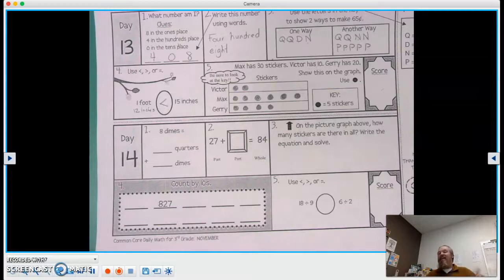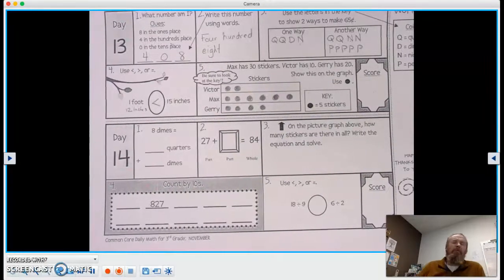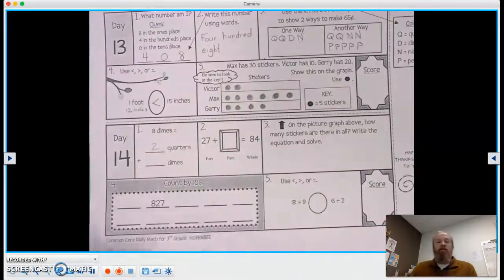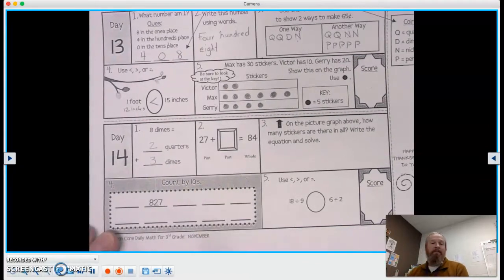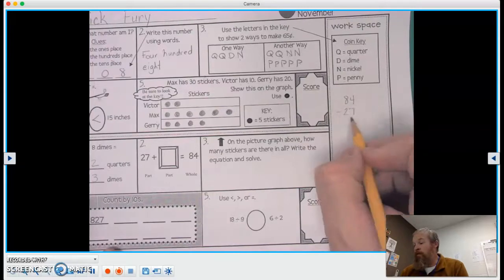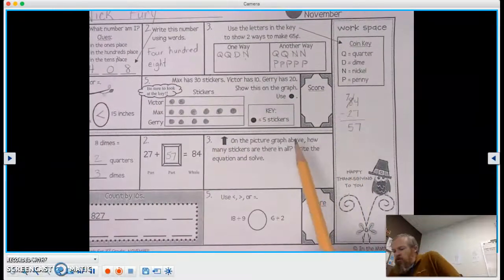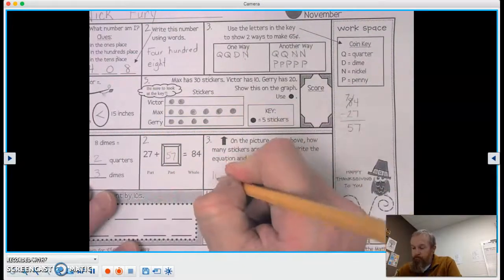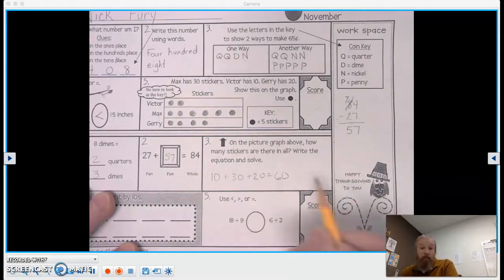November Daily Math Day 14